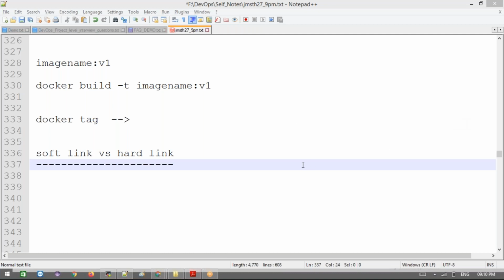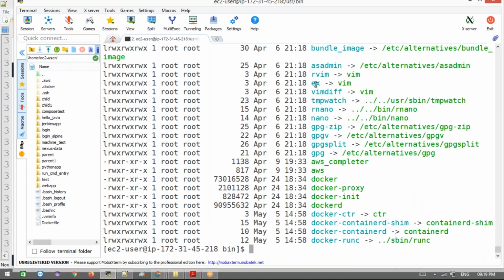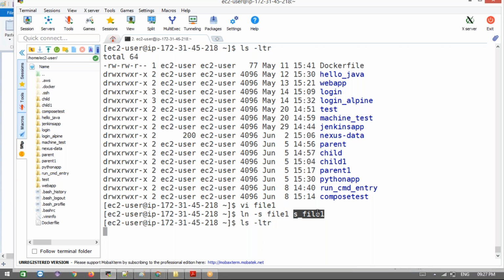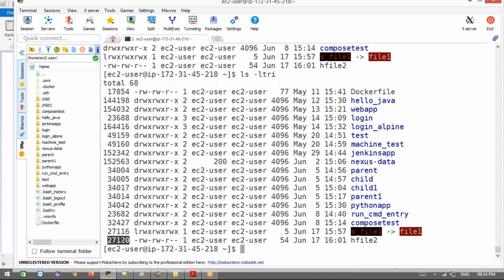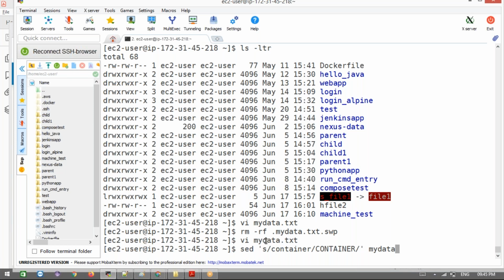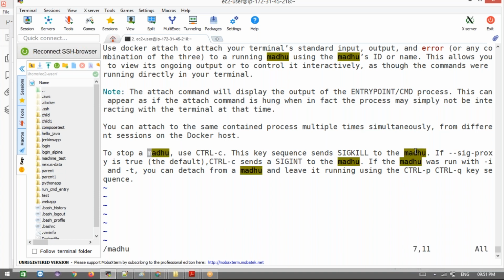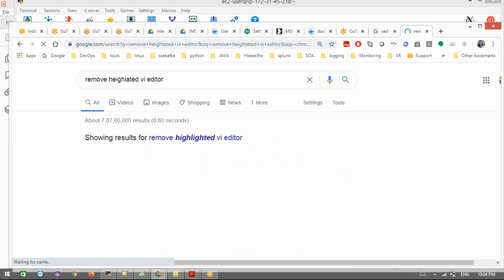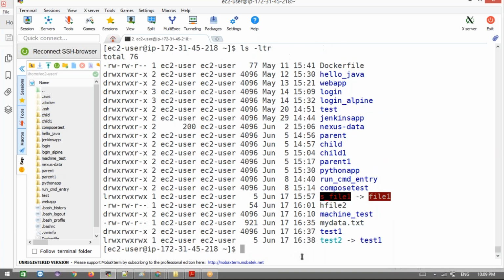#8 || AWS || Linux Commands sed soft hard link || Hands On || Linux Commands Part-4 || NB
This Video will help us to understand concept of AWS Linux Commands sed soft hard link followed by practical demo. Below topics covered:-

- Concept of AWS Linux Basics Commands
- Demo :- Hands On  AWS Linux Commands sed soft hard link

ABOUT AWS